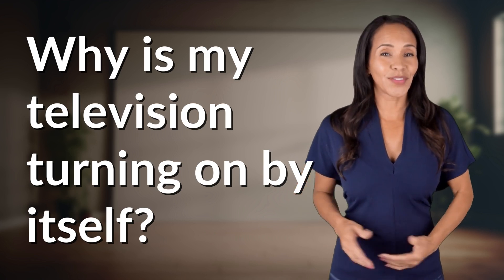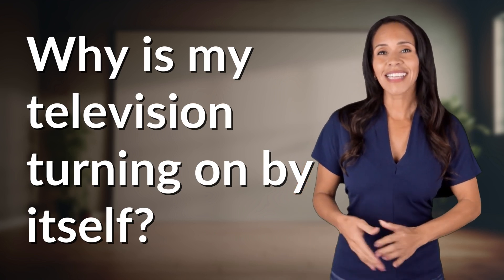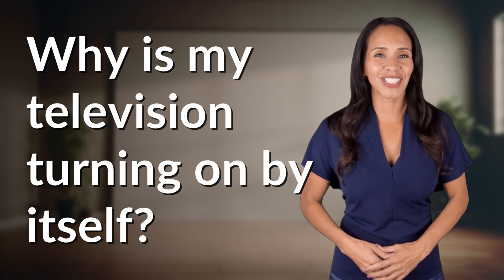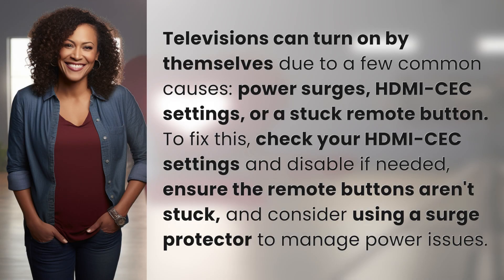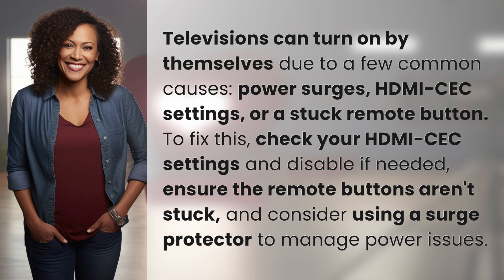Why is my television turning on by itself?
Why is My TV Turning On? Common Causes and Solutions 👉 TV On Issue 👉 Discover the common reasons why your television may be turning on by itself, such as power surges, HDMI-CEC settings, or stuck remote buttons, and learn how to fix it by adjusting settings and using surge protectors.

Laura S. Harris (2024, June 25.) Why is my television turning on by itself?
    🌐 AskAbout.video